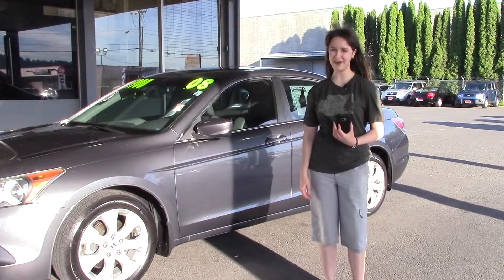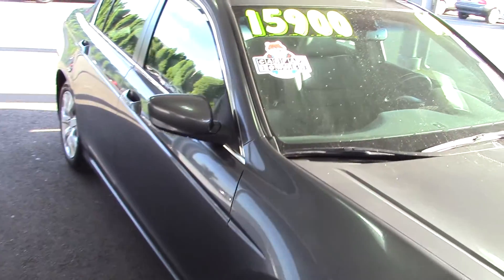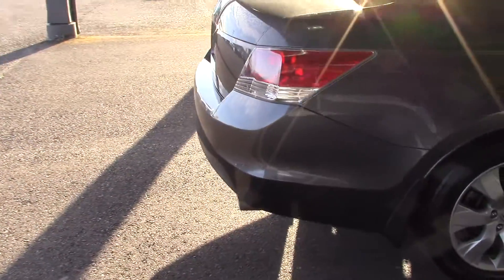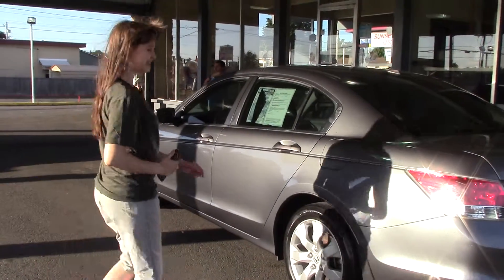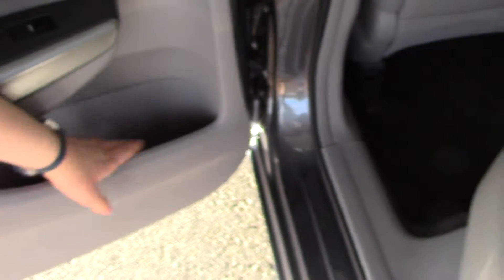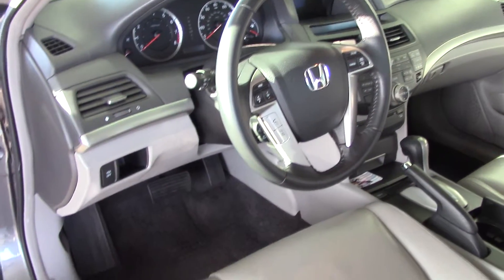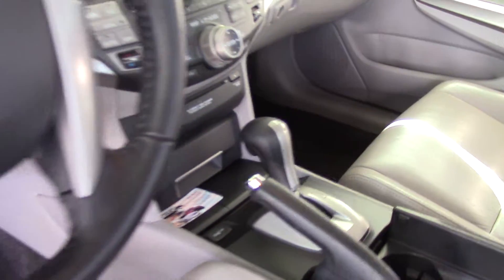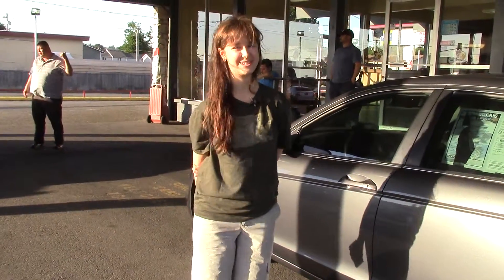2008 Honda Accord (Stock #96344) at Sunset Cars of Auburn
When you come in, tell them that Jordan sent you!